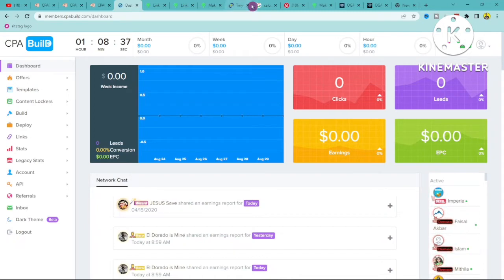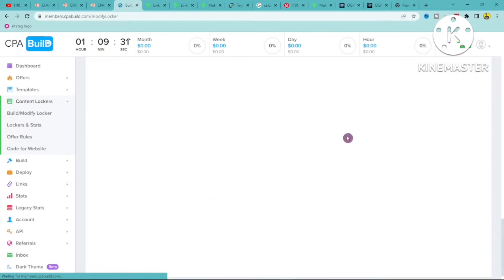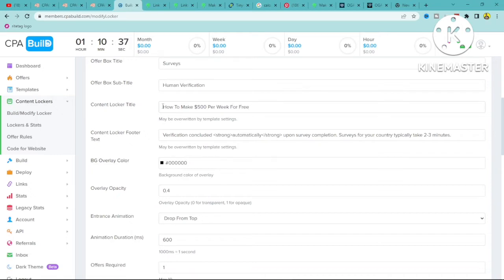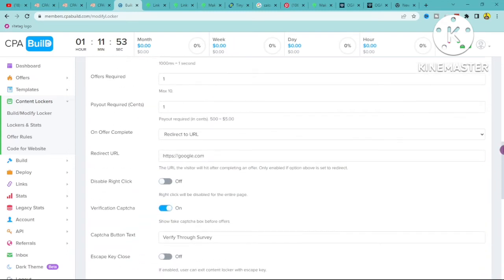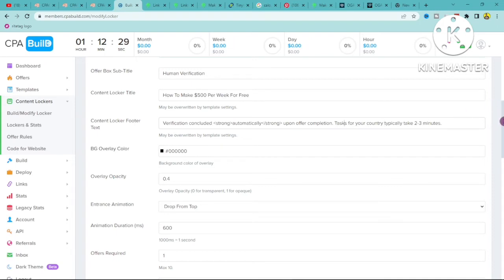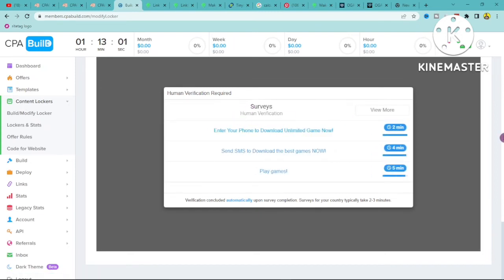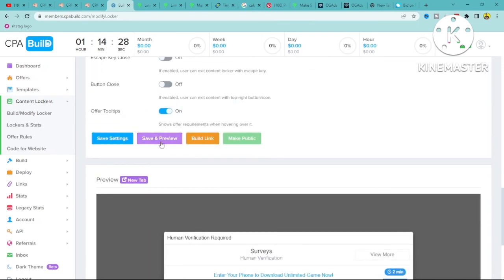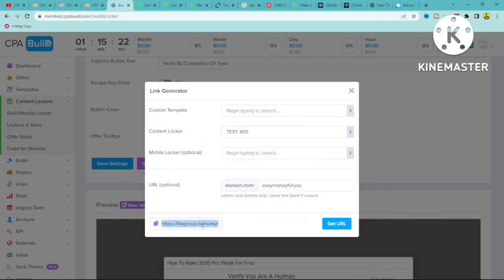How To Create A CPABUILD Content Locker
MY CPA Marketing Tools and Resources :
💰🛒 Create a free account on Picoworkers
💰🛒 Pictory AI (NO FACE) : Create Monetized YouTube Videos From Text

MY UDEMY Courses Special Offers :
✅ Exposing My Three(3) Money Printing Secrets That Has Made $10K In Just 3 Months For My Students And Clients 👇